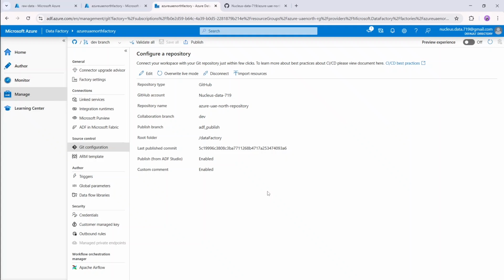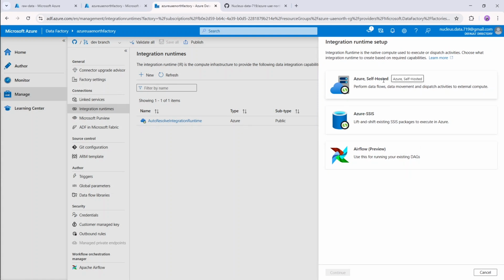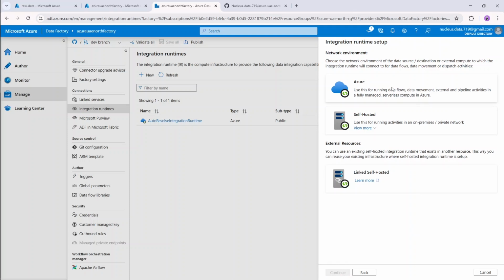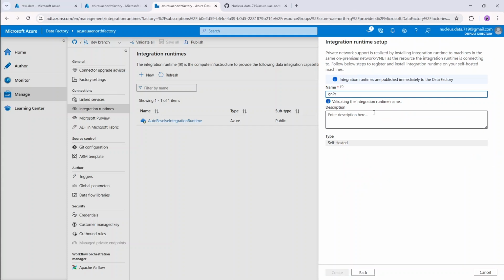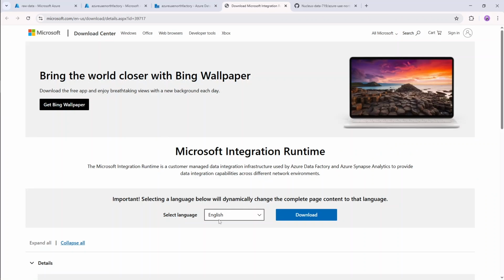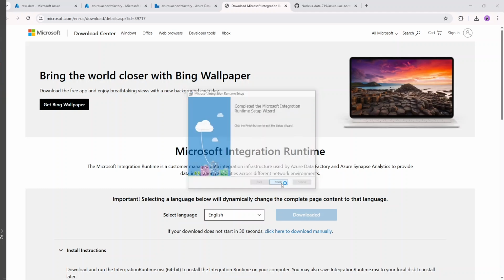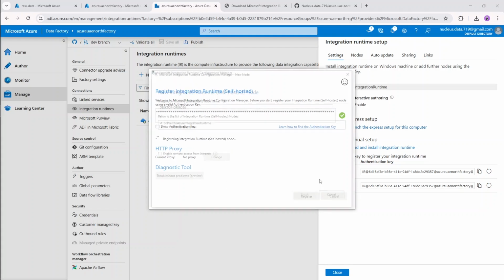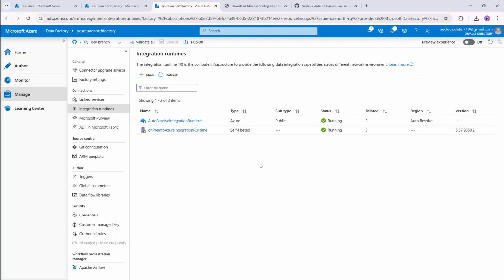Build a Complete Azure Data Pipeline | Data Factory, Databricks, Synapse, Power BI | Part 7